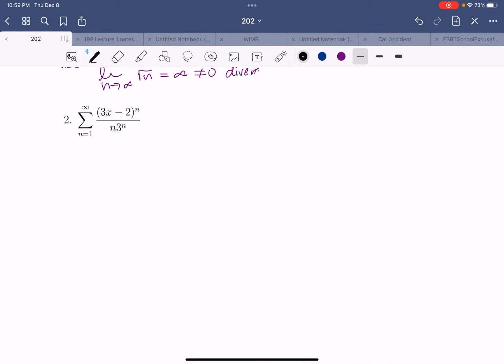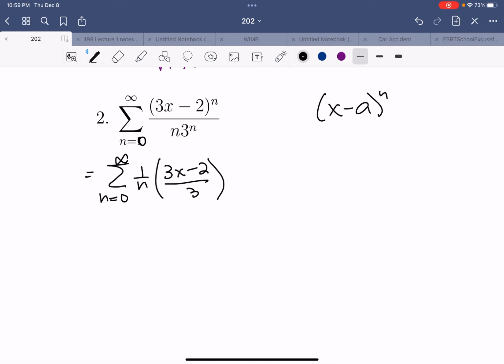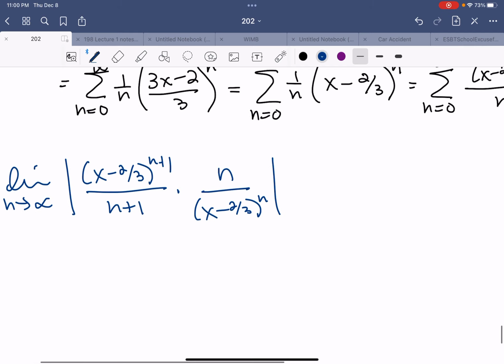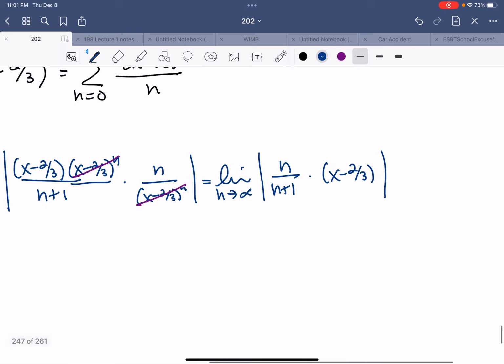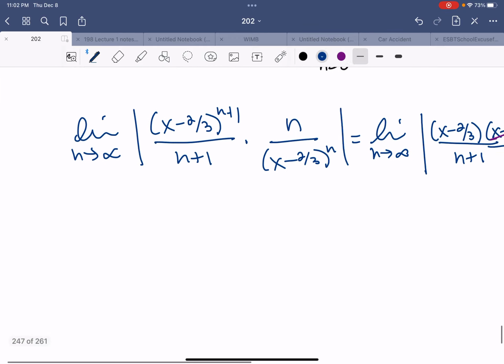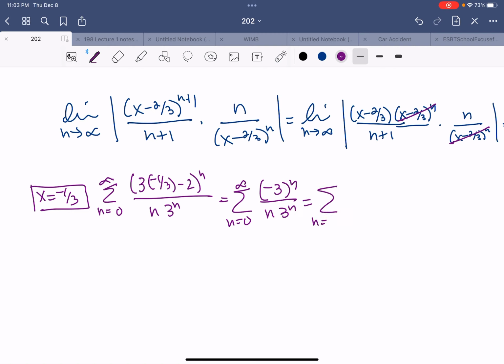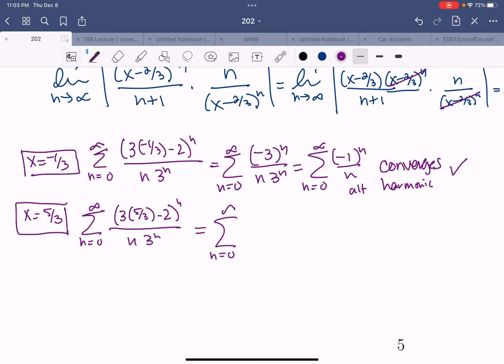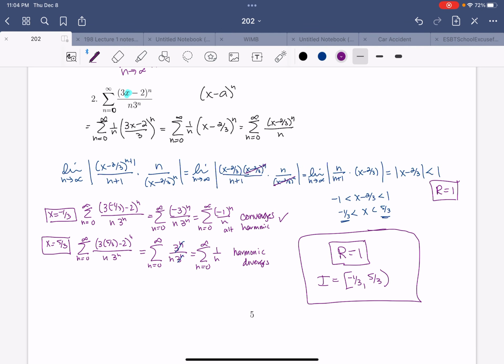202 Guided Practice solns 11.8